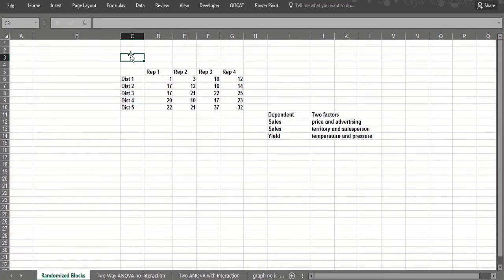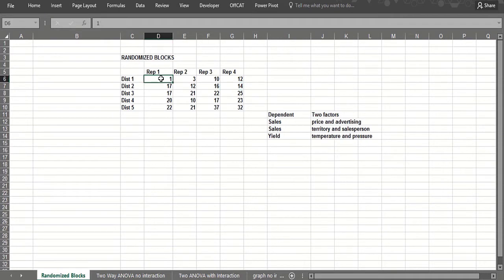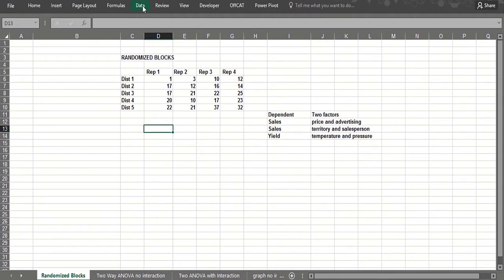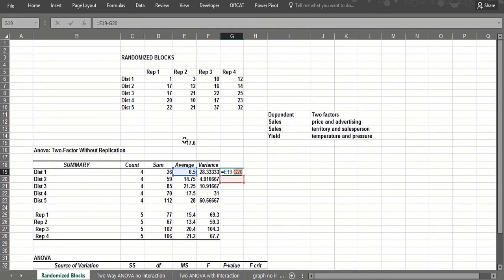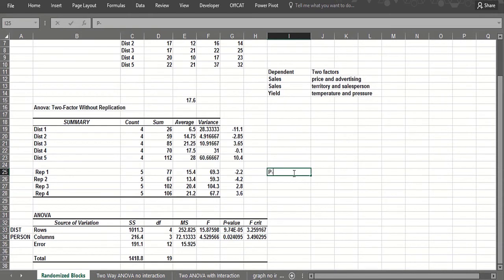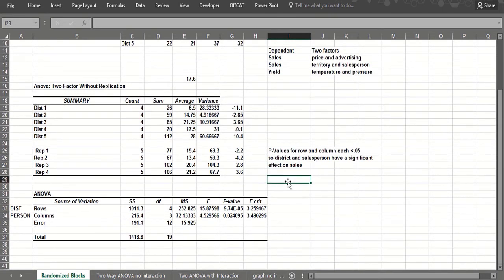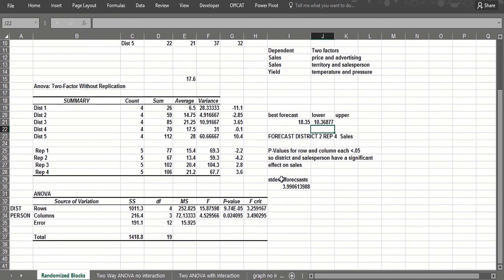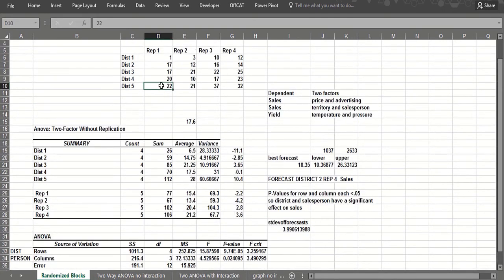Doing A Two-Way Analysis Of Variance In Excel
Harvard asked him to create their course and Microsoft asked him to write their book. In this video, Dr. Winston discusses how to do a two-way analysis of variance or a two-way ANOVA. A two-way analysis of variance is a technique in statistics to estimate how the mean of a quantitative variable changes according to the levels of two categorical variables.